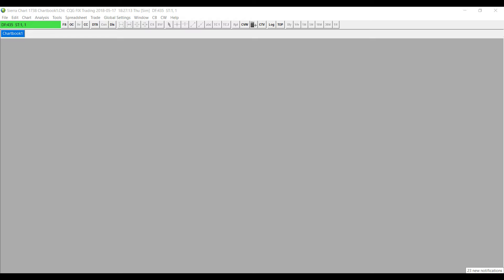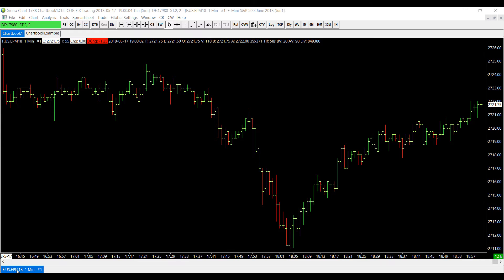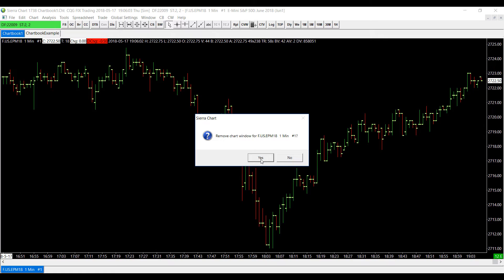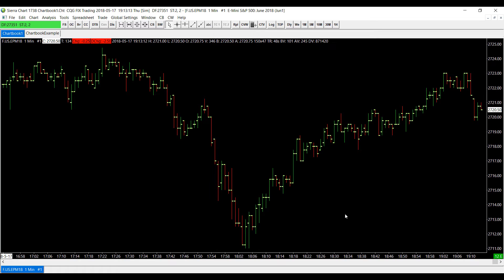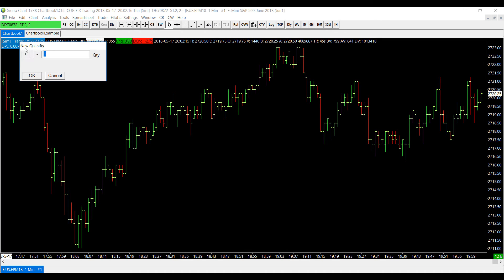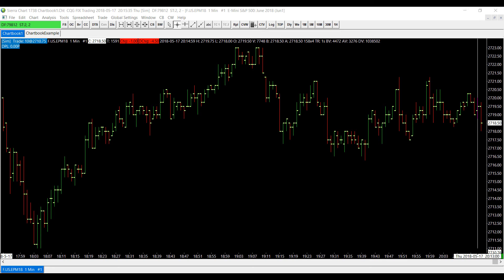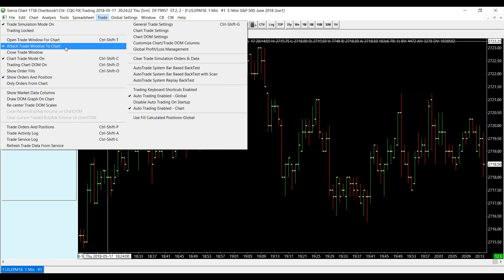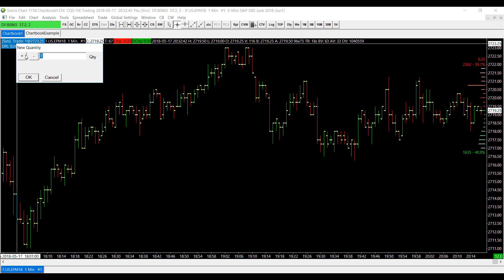Sierra Chart - Overview of How to Trade From a Chart | Optimus Futures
In this video, we go over how to place trades from a chart in the Sierra Chart platform.

This includes how to open a chart, how to add multiple symbols to one chart, how to activate chart trade mode and several other crucial features that should be considered when using a chart to trade.